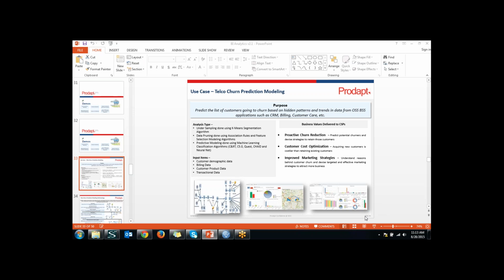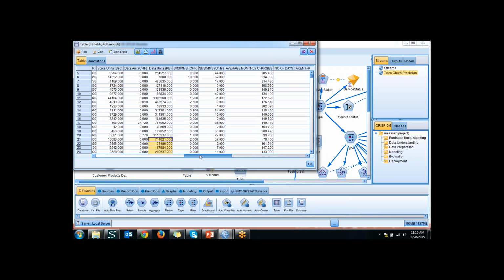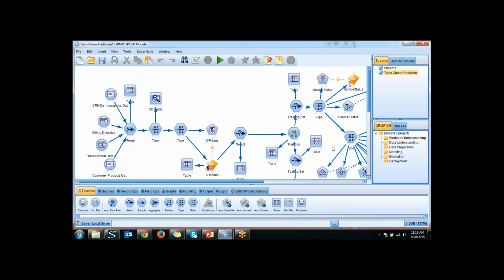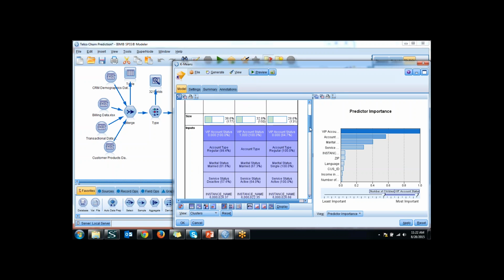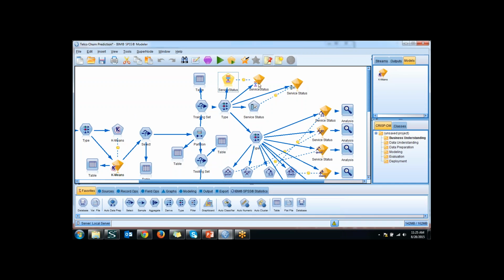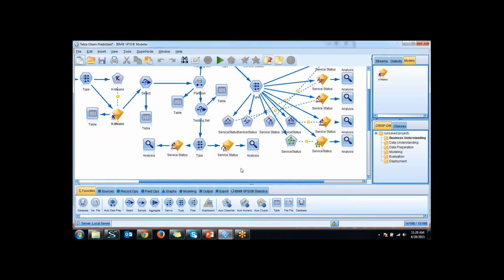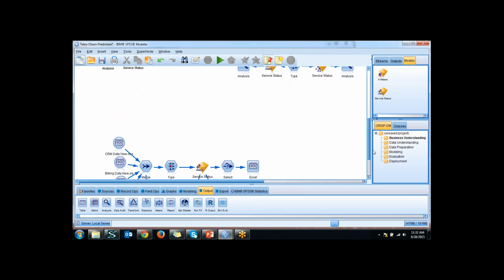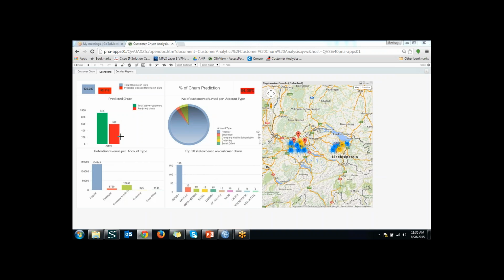Telecom Churn Prediction Modeling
Telecom Churn Prediction done using decision tree algorithms